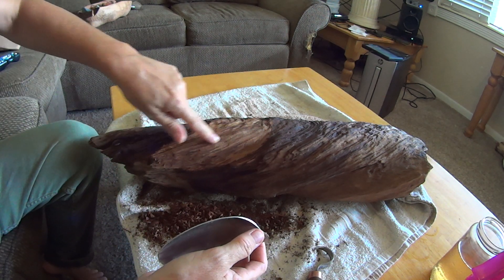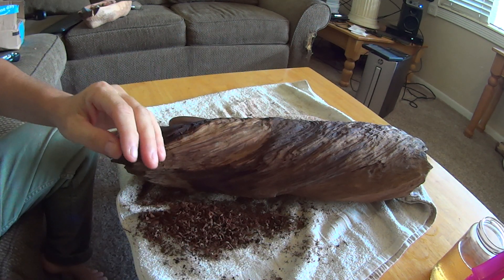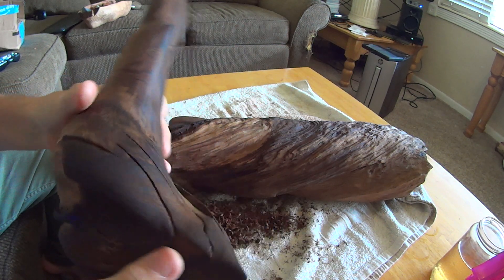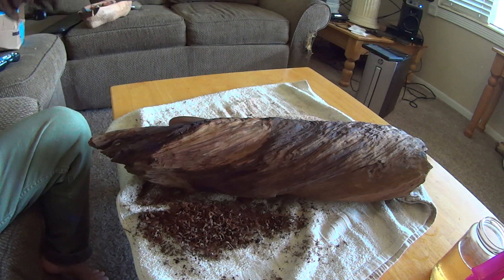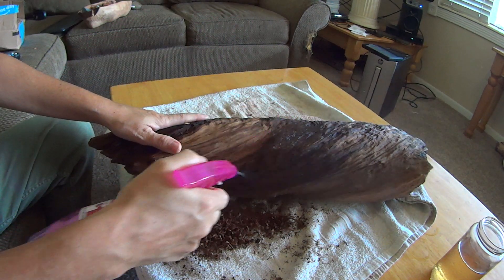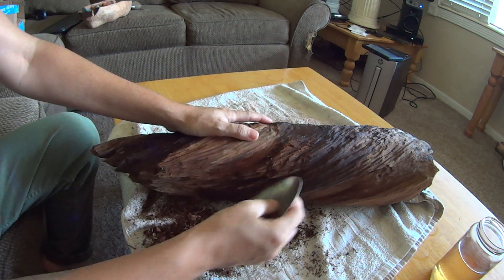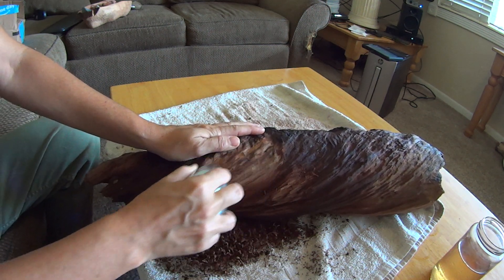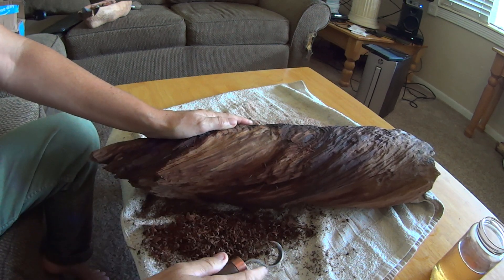SW GA Driftwood Sculpture Part 1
This is a piece of driftwood root I found while visiting family in SW Georgia. I have two more pieces I reveal in the video that I've almost finished cleaning. Eventually, I will polish and mount them. I'm not certain what to call this series as I'm going to continue to collect a few more pieces for this particular collection.
Thoughts and opinions appreciated.